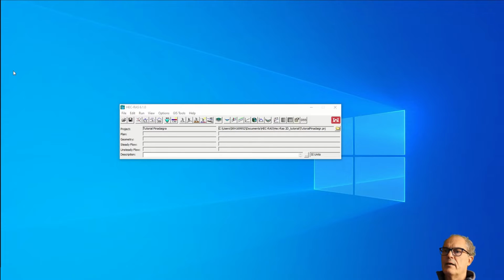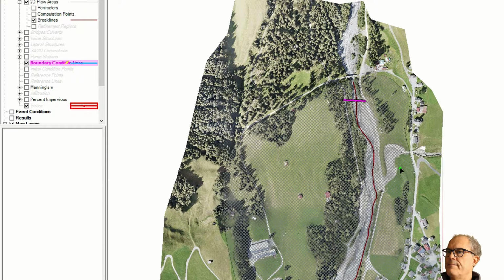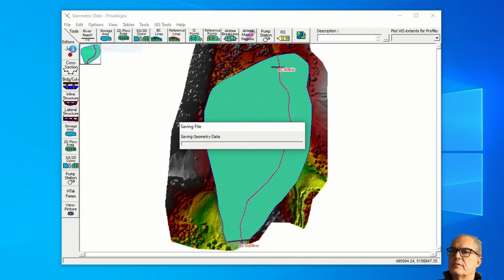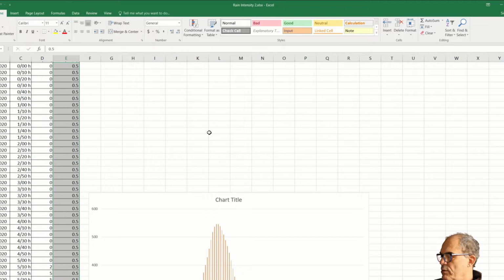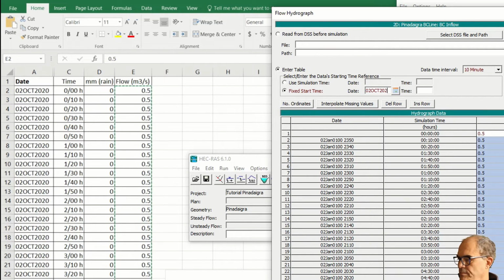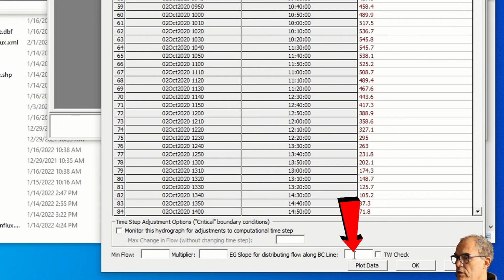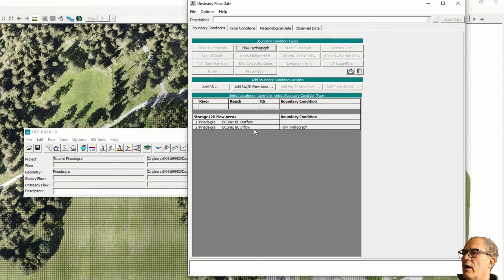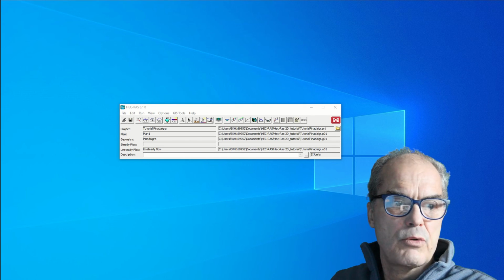HEC-RAS part 7/10, insert the boundary conditions and hydrograph with HEC-RAS 6.1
This chapter shows how to insert the boundary conditions and the hydrograph for the 2D simulation for unsteady flow in HEC-RAS 6.1